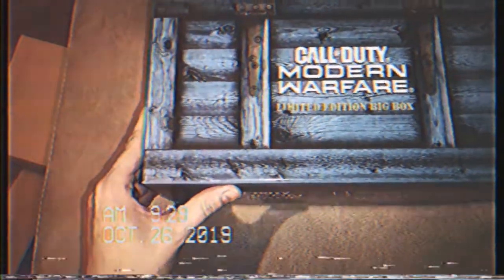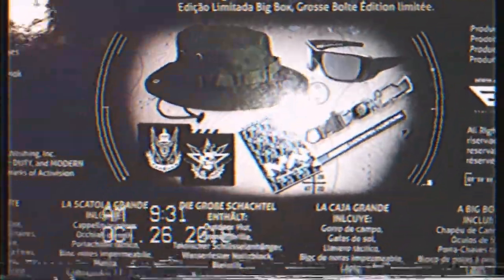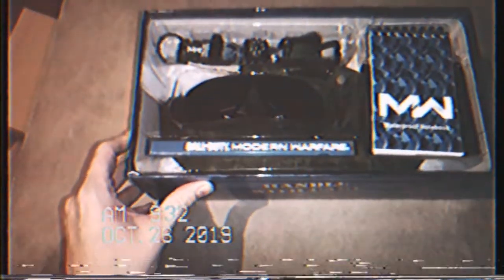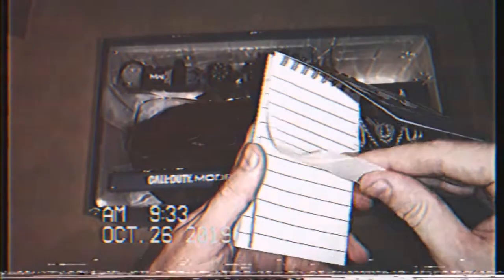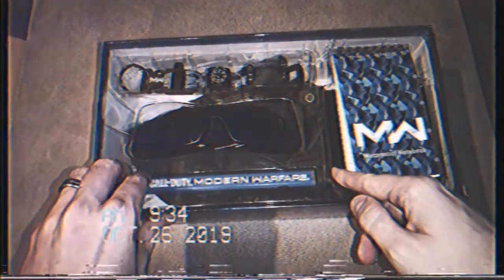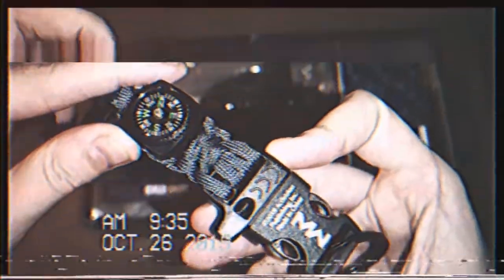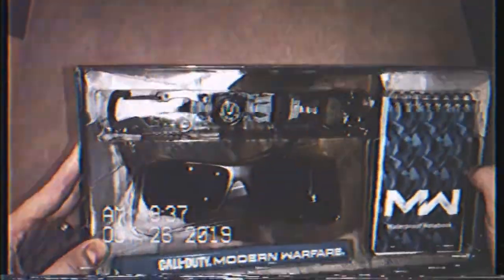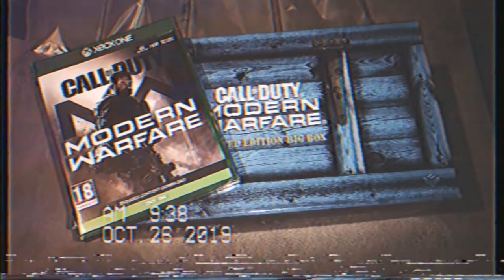Unhappy Call Of Duty Modern Warfare Big Box Limited Edition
Unboxing latest Call Of Duty Big Box Limited Edition